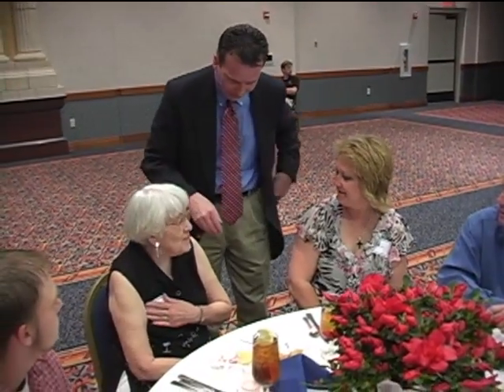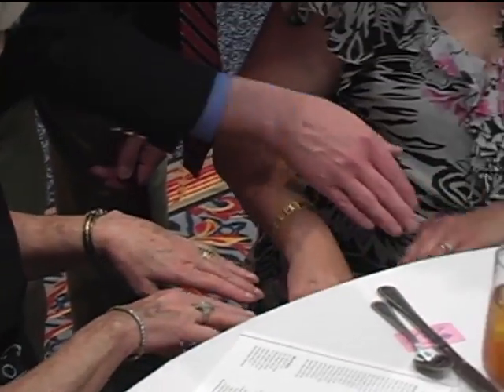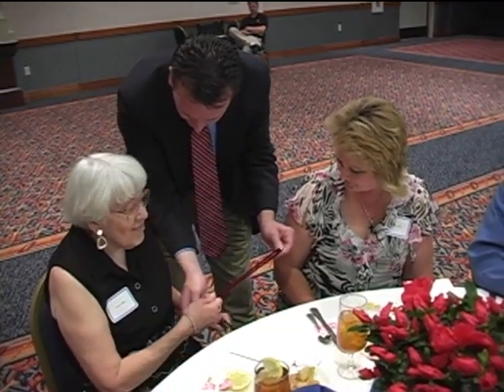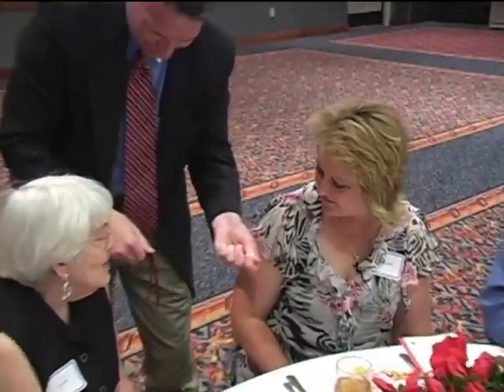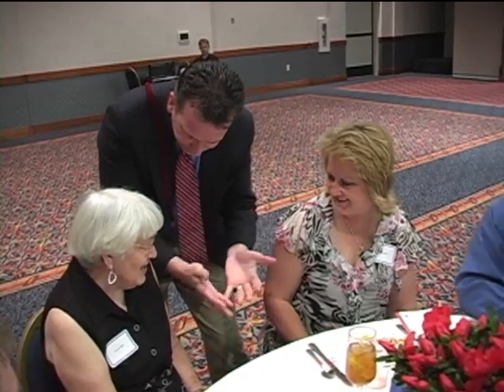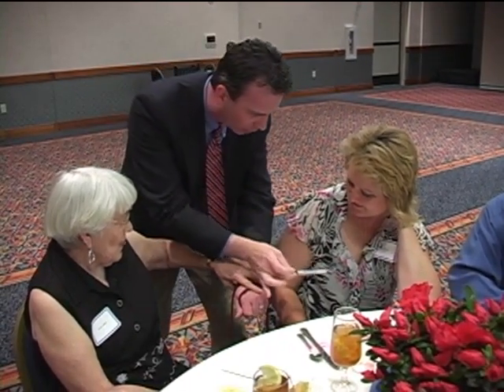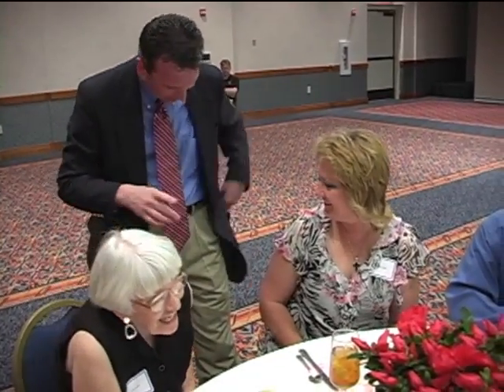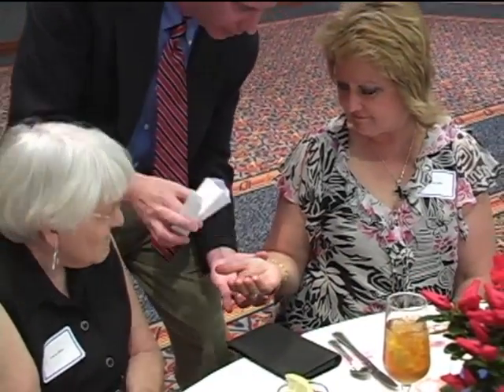Closeup Magic: Lyndy Phillips - Ring on a String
Lyndy Phillips seems to have a string that has difficulty holding a ring. City of Amarillo employee banquet tableside entertainment.